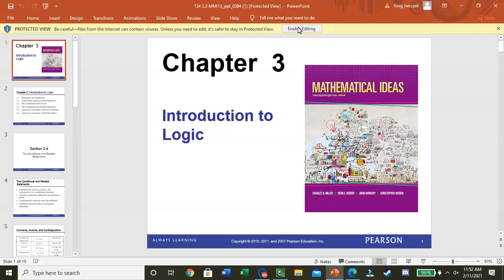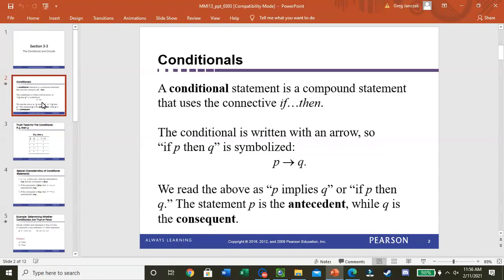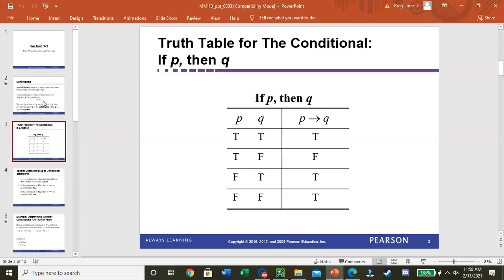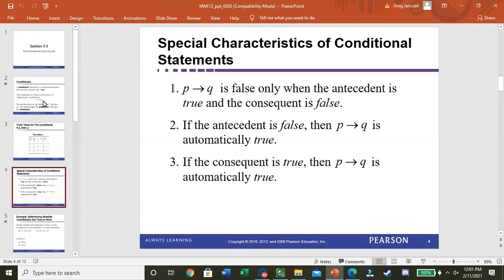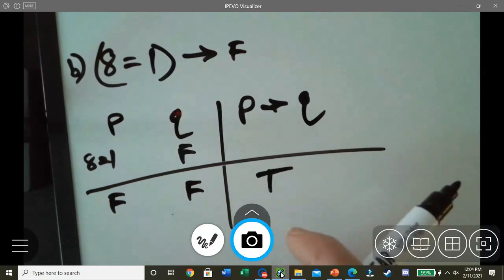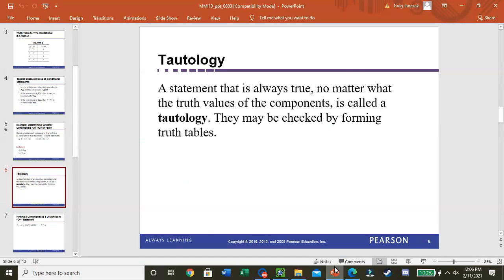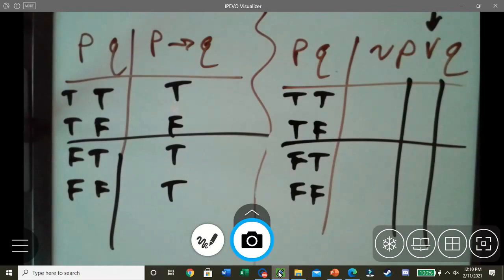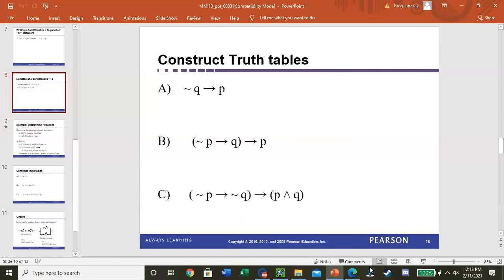Lesson 3.3 Conditional Statements & Circuits Video Part 1